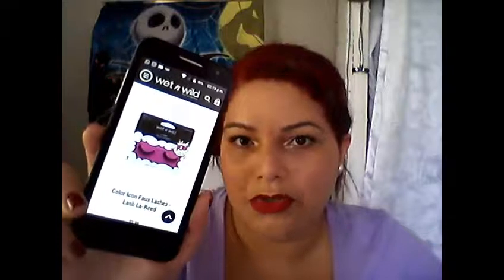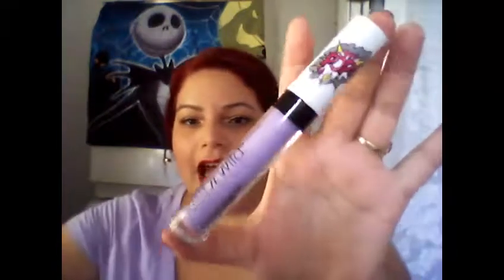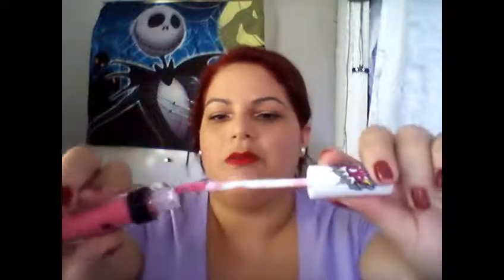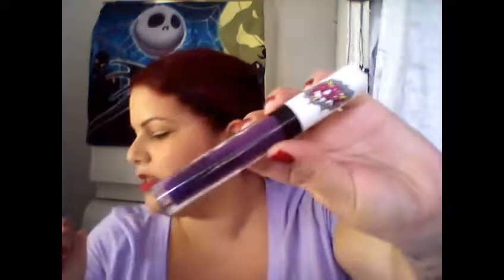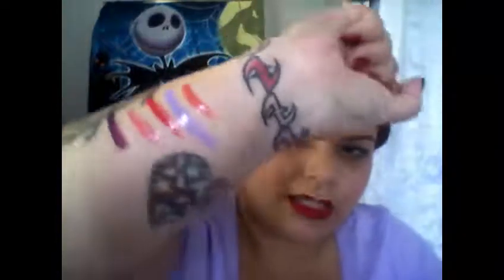Wet N Wild Pop Art Lip Glosses|REVIEW AND SWATCHES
This video is not sponsored I baught this with my own money and it's my honest opinion.